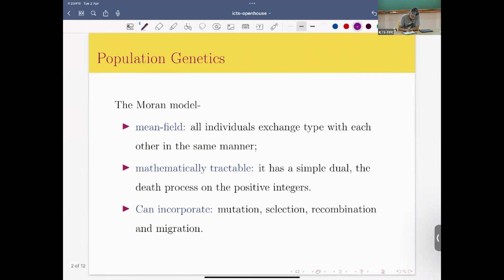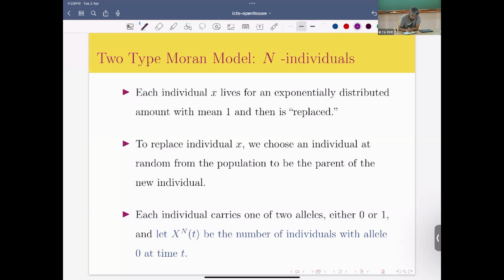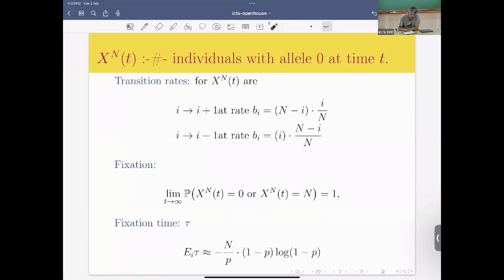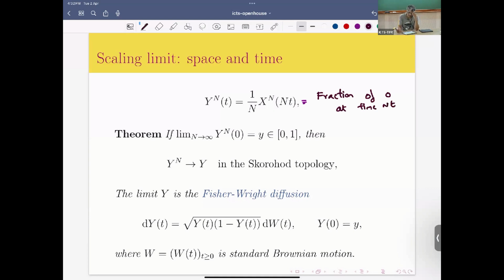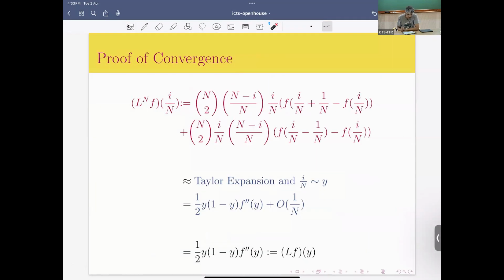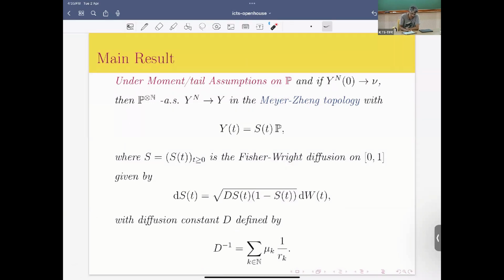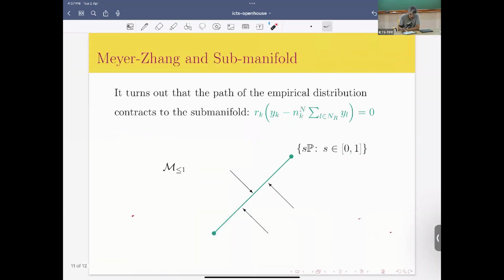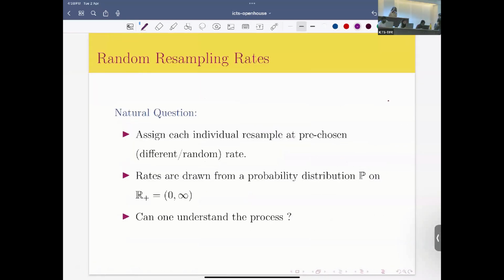Moran Model in Random Environments by Siva Athreya